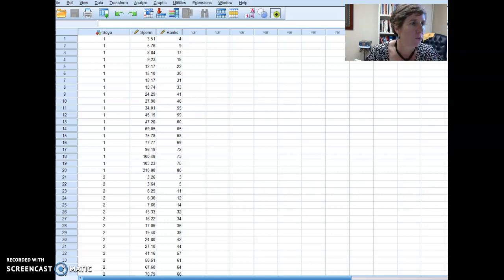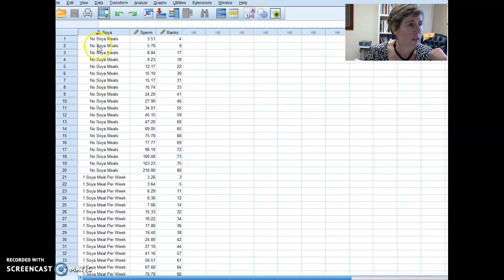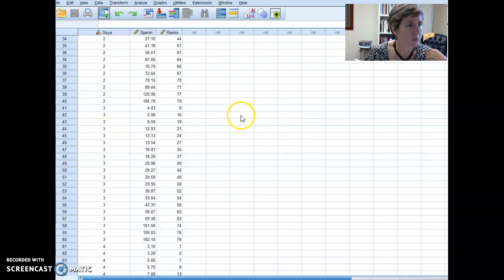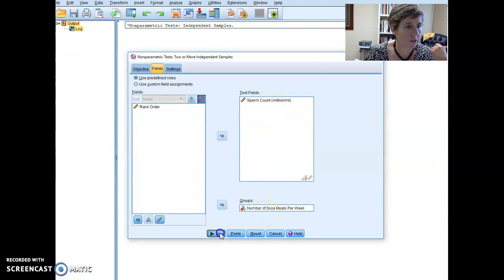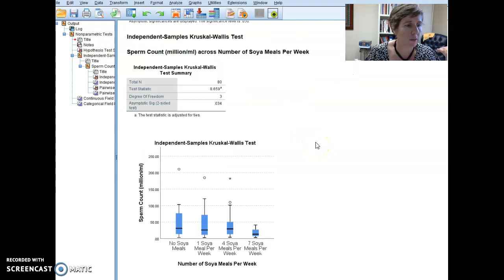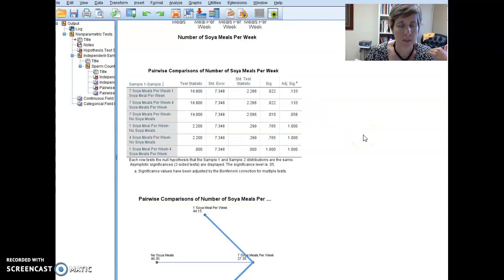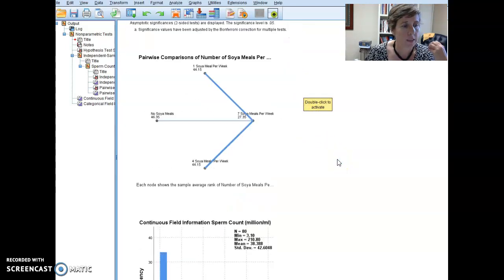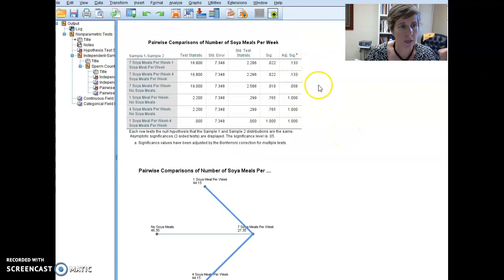Running a Kruskal Wallis